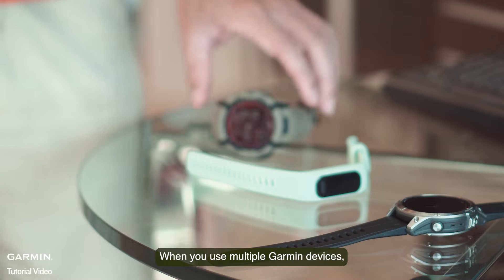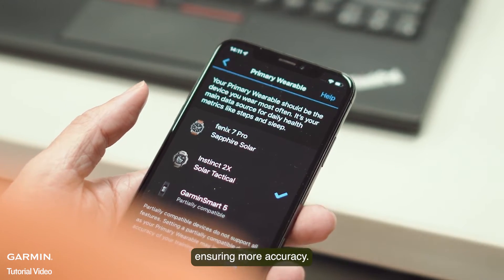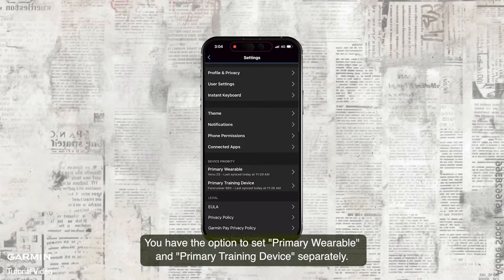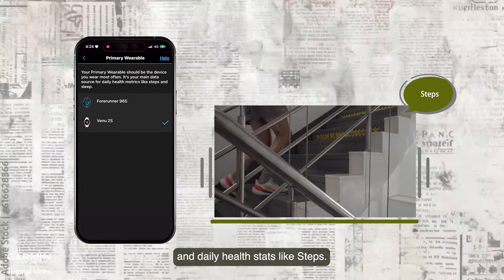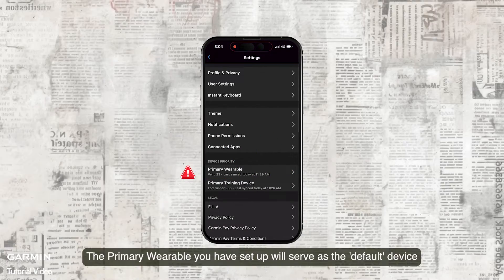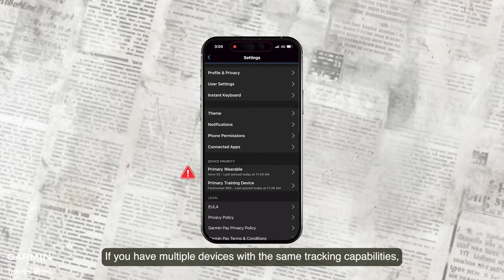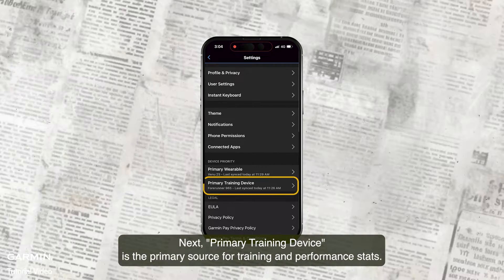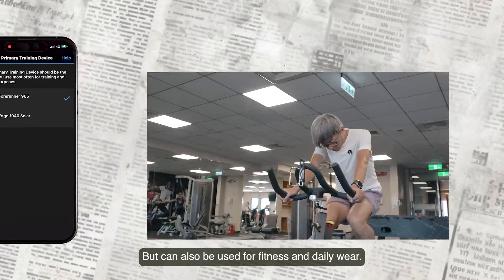Tutorial - How to Choose a Primary Wearable? Multi-Devices User | Garmin Device Priority Settings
When you own multiple Garmin devices for different purposes, you can now set device priority through the new feature in the Garmin Connect App, allowing for more accurate tracking of your daily health and training information. This video teaches you how to select your Primary Wearable on Garmin Connect App. If you have any questions, please contact Garmin Customer Support. Thank you.

00:00 Introduction
00:17 Garmin Connect App Settings
00:29 Primary Wearable
00:56 Primary Training Device
01:07 Outro